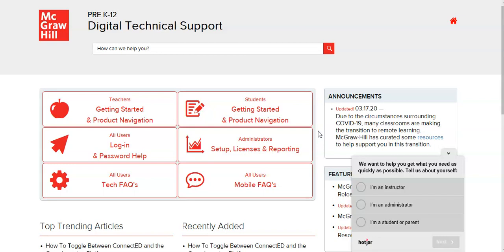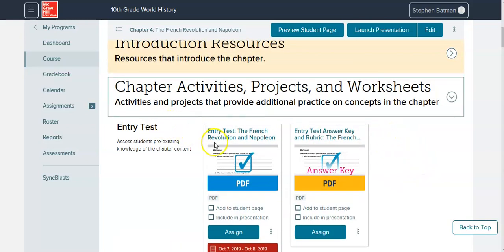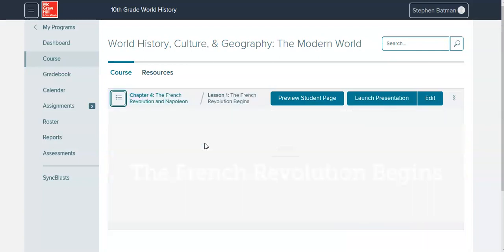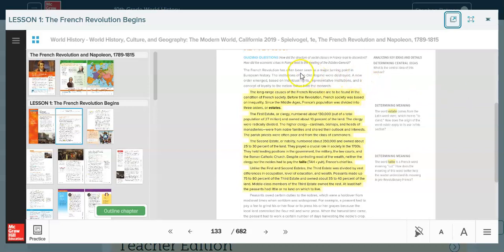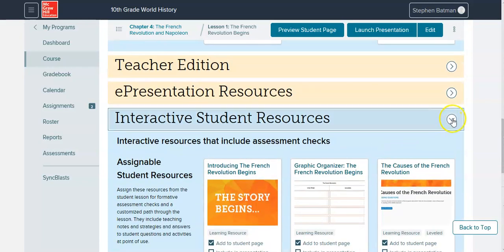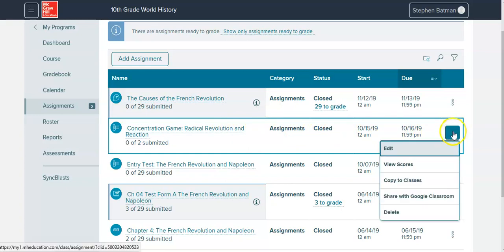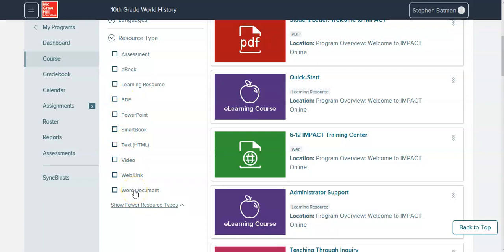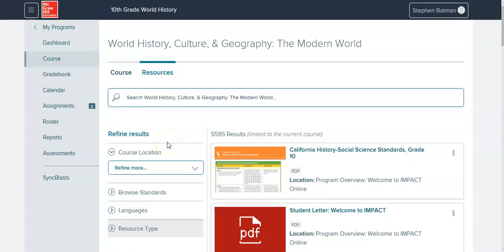California Impact Social Studies Grades 6 - 12: Virtual Access Support